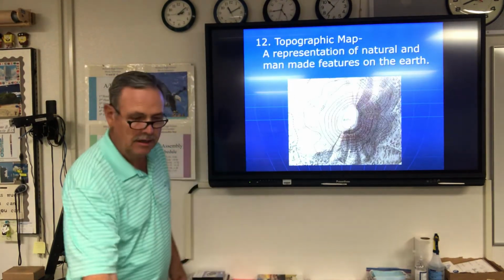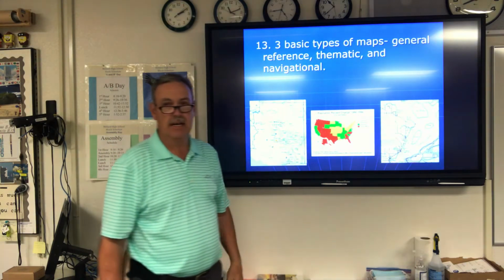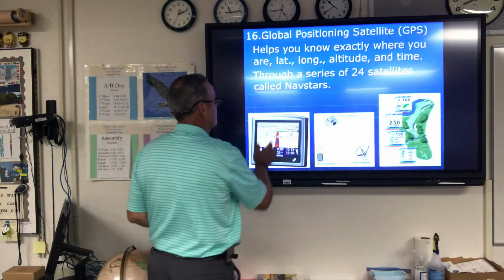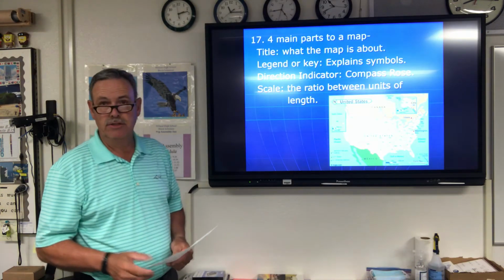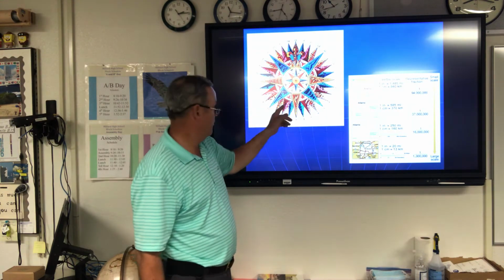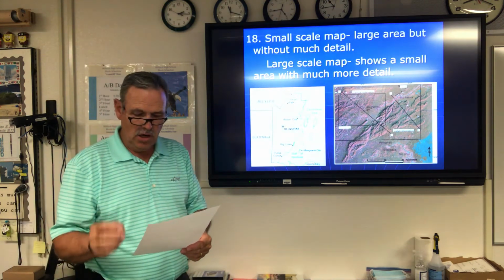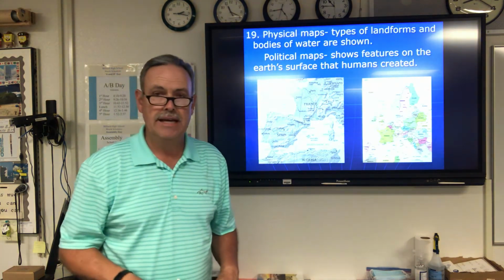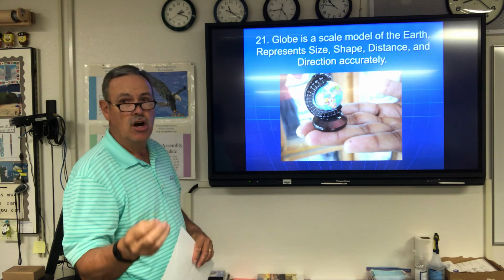Geography Ch. 1 Page 2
Page 2 of notes for the Looking at the World unit.